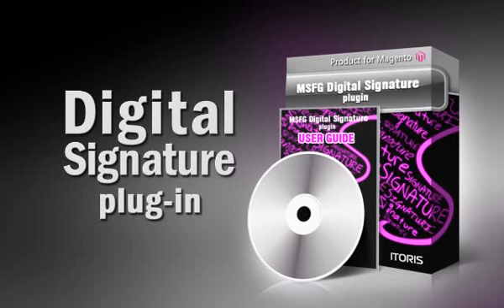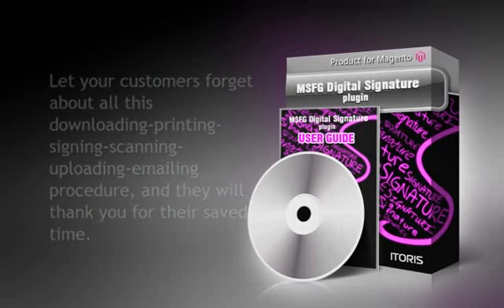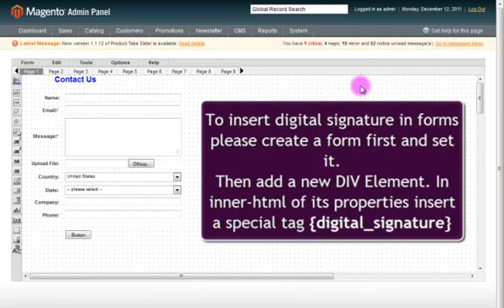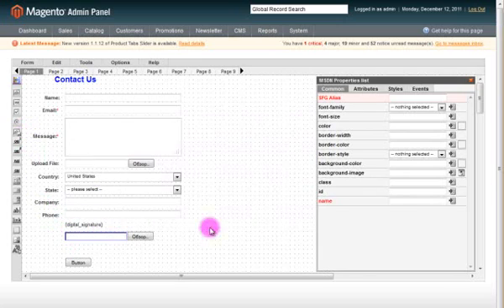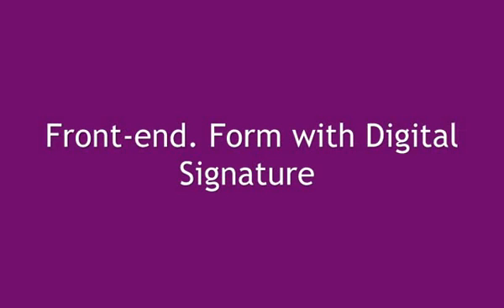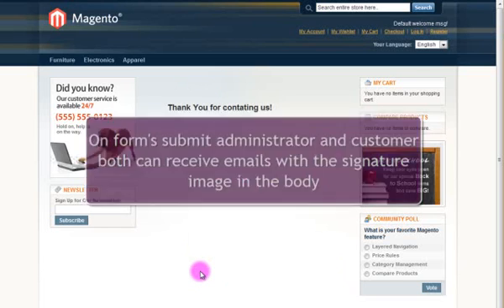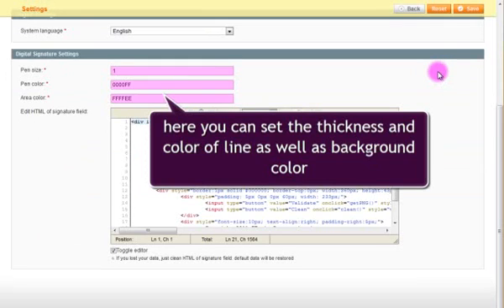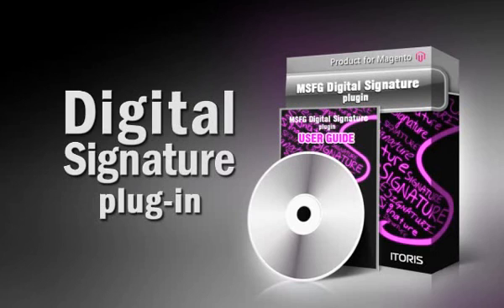Digital Signature for Magento Forms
This video is a presentation for the Digital Signature plugin developed specially for Magento.
The plugin adds ability to insert digital signature functionality to forms. In plenty of countries digital signature is considered to be legal, so now signing agreements and contacts can be fast and simple.